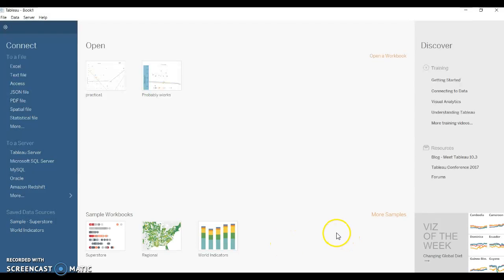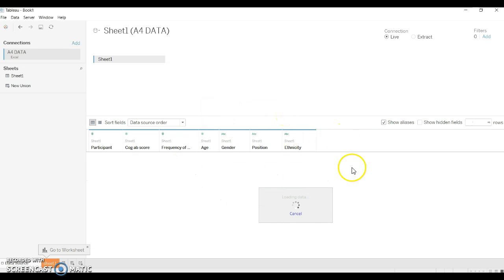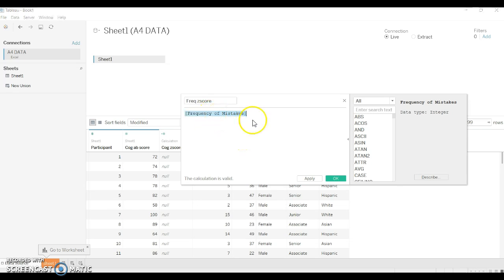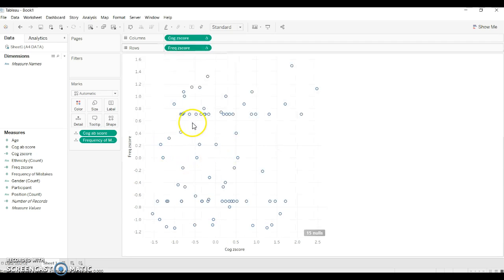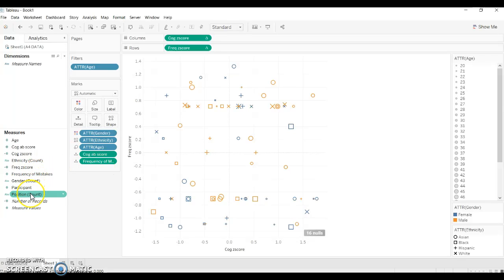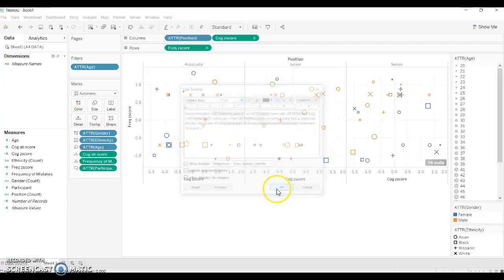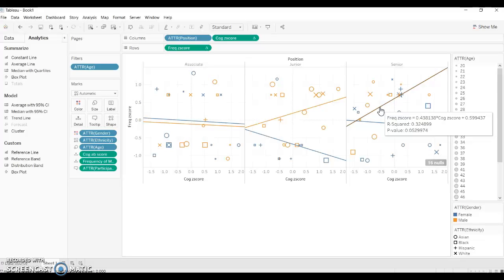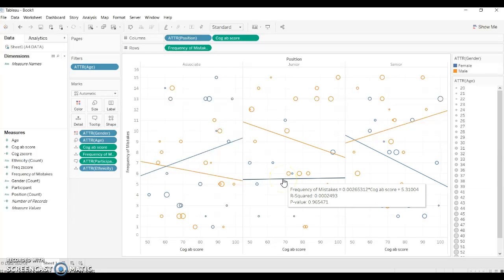628c assignment 4 tableau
Dipping our toes into making terrible scatterplots in tableau